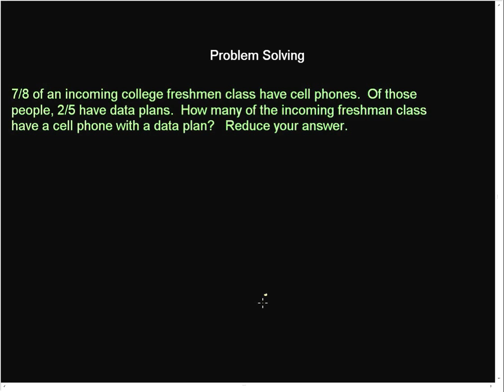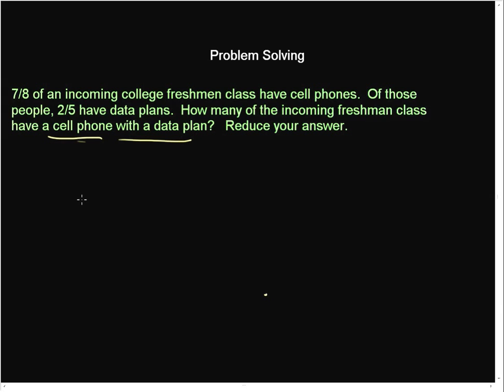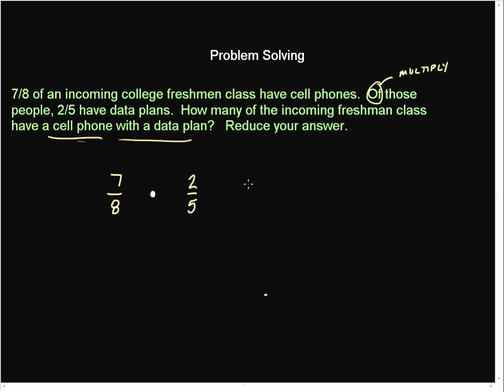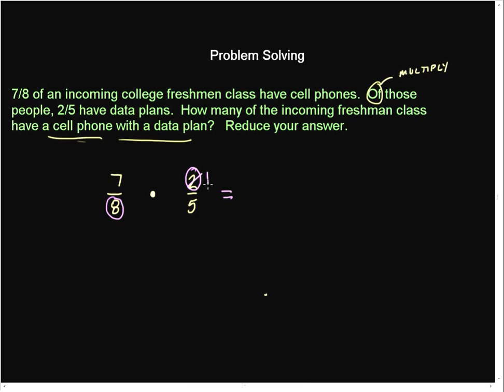Fractions Simplify then Multiply Word Problem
Using fractions and multiplication to solve a word problem